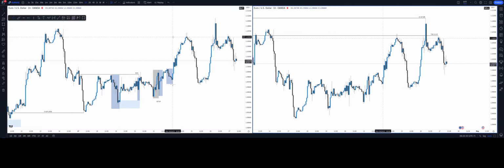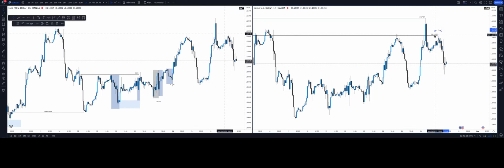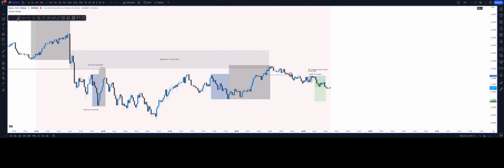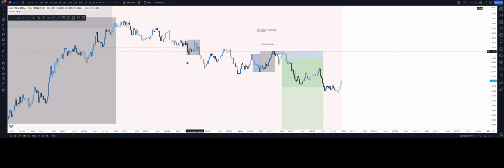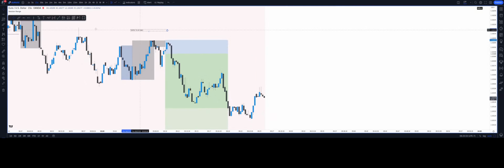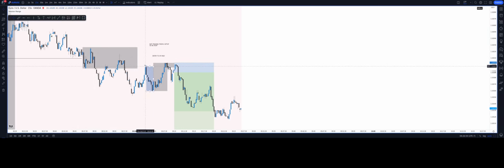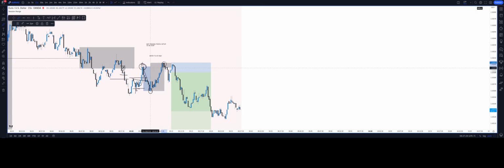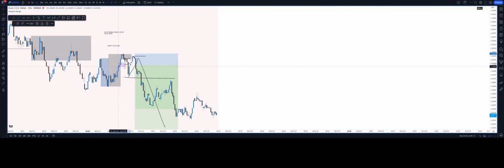4/27/2023 - EUR/USD - +10R Potential